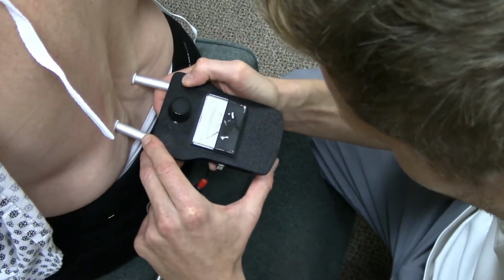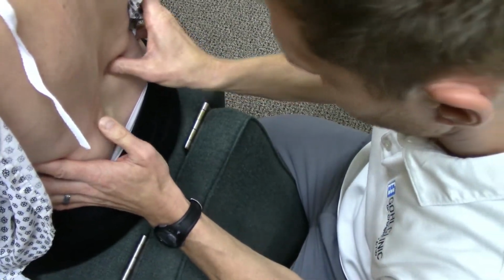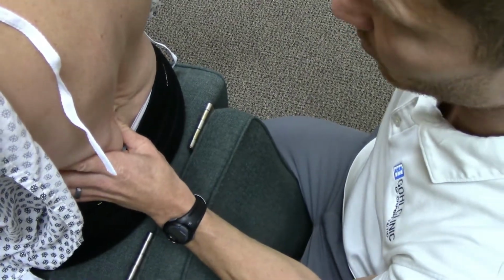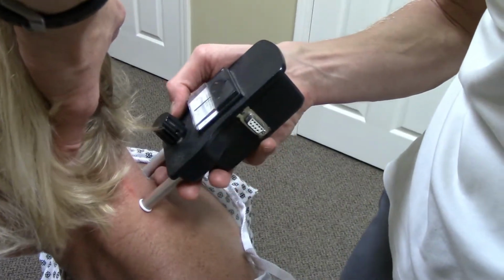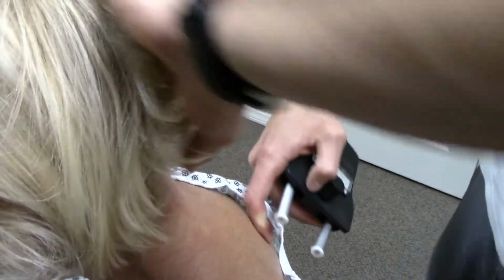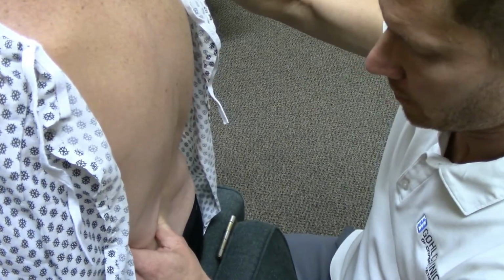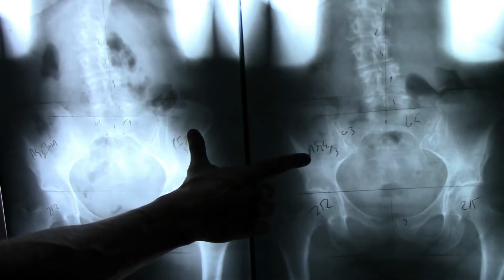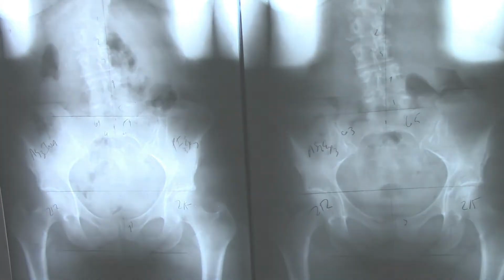Woman in 50's does 60 mile bike rides after care- Gonstead Chiropractor San Diego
In her 50's, Cathy thought that being 'old' meant having to give up the things she enjoyed most, like biking and working out. She believed being less mobile and in constant pain was just a function of being older. Today, Cathy is doing 60 mile bike rides in her 50s and keeping up with people half her age!
Watch the analysis, adjustment, and post-analysis and Cathy's amazing story.

No exercises, stretching, or traction was used on patient. Only specific Gonstead chiropractic adjustments.

Carlsbad, CA